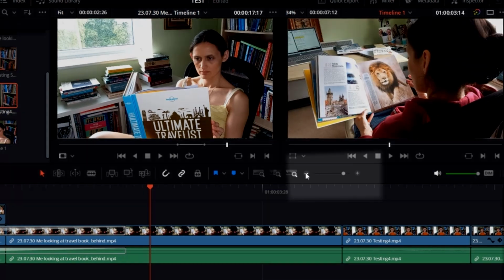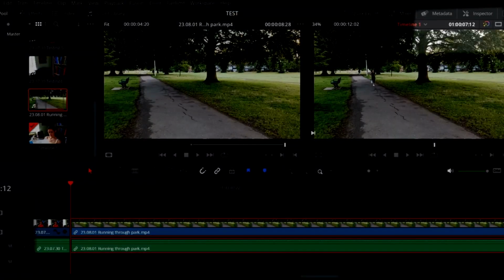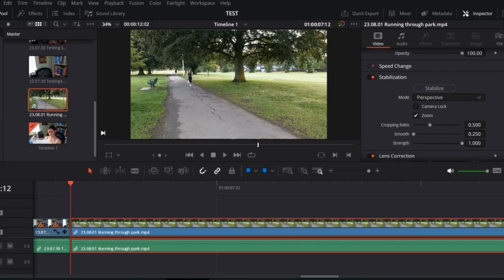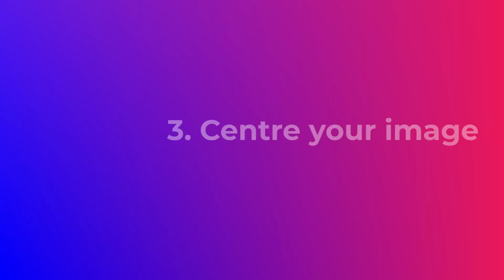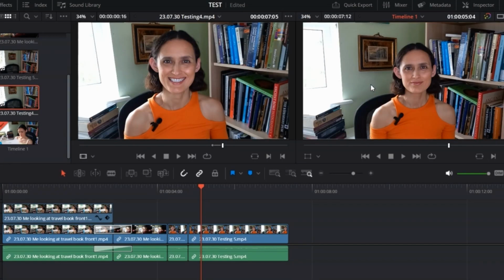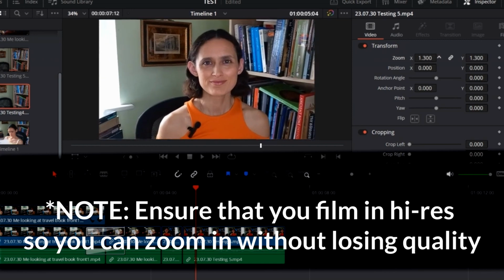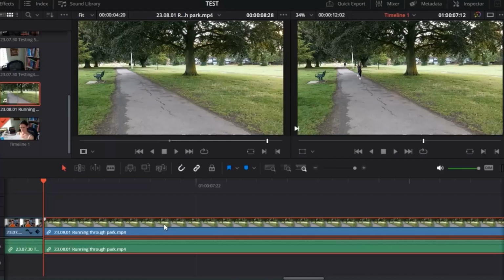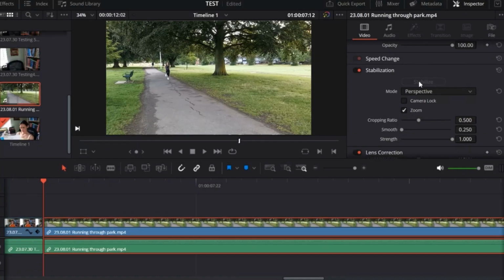5 things I wish I knew before using DaVinci Resolve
These 5 quick tips are a must-know for any beginner to video editing.

00:00 Intro
00:27 The pointer and timeline zoom
01:08 Your side-by-side images
01:46 Centre your images
02:20 Organise your timeline
02.48 Stabilise your footage